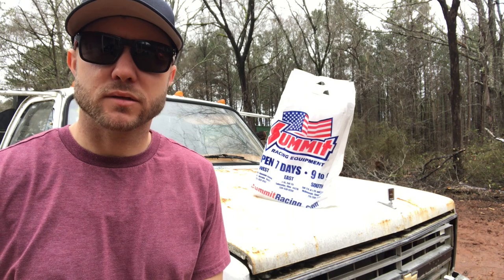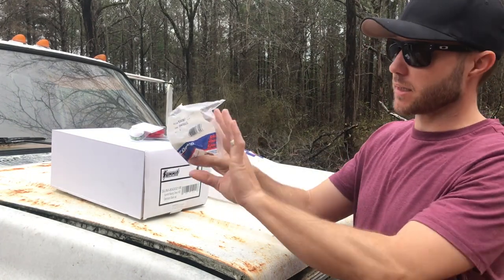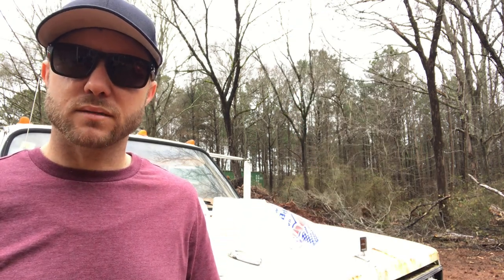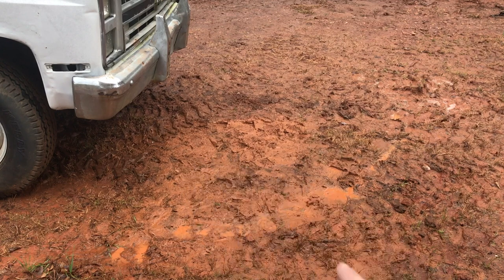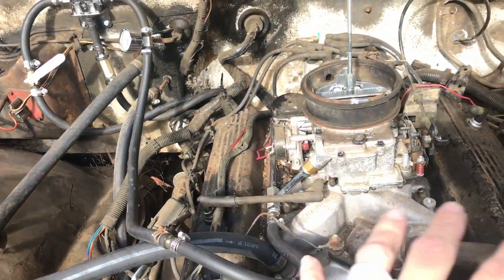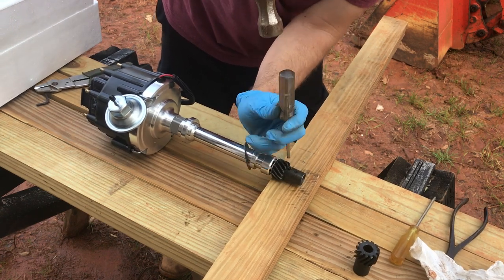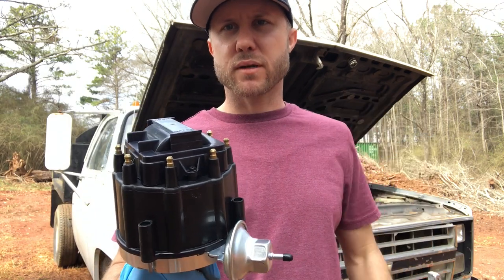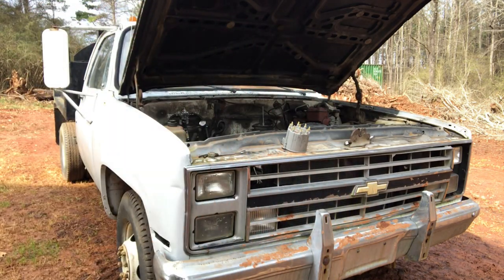Replace the HEI distributor on a Chevy (part 1) TBI to carb swap Chevy R30 Dump Truck #2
I keep having starting and running issues with my 1988 Chevy Dump Truck. The previous owner did a TBI to carb swap on it, but never changed the computer controlled distributor to an HEI distributor. This is the first part of several videos where I change out the distributor and set the timing.

I am not a mechanic! I am more of a parts changer that has a desire to learn more about engines and hydraulics.

The first few minutes of the video is a rambling vlog, some of which is about the dump truck. If you want to get straight to the parts changing then skip to around 4:12 in the video.

Summit Racing HEI distributor SUM-850001R
ACDelco melonized distributor gear ADO-10456413